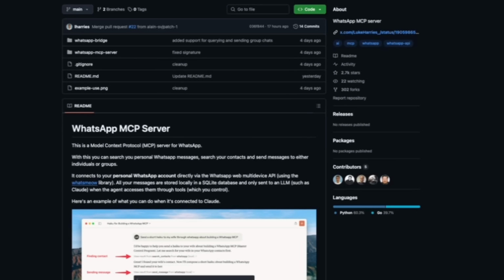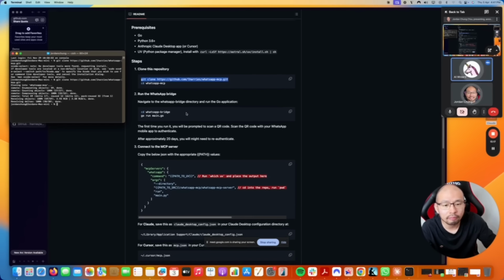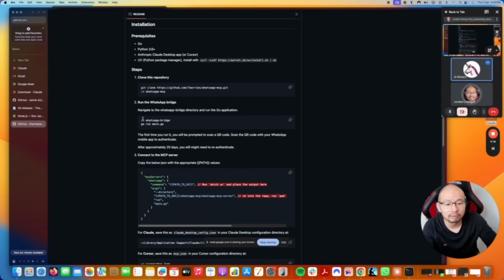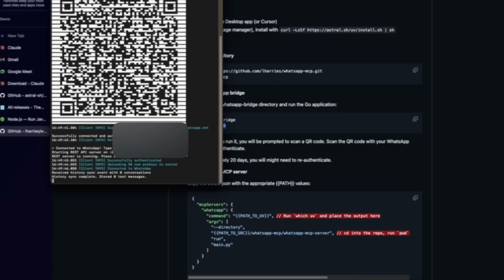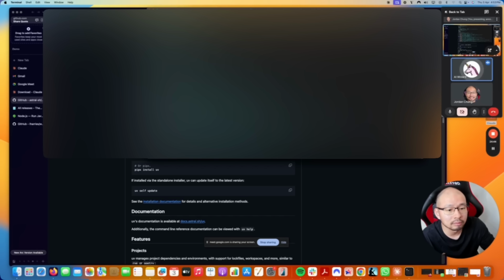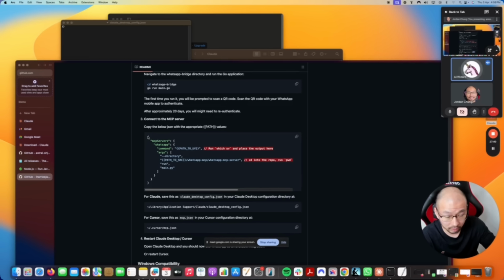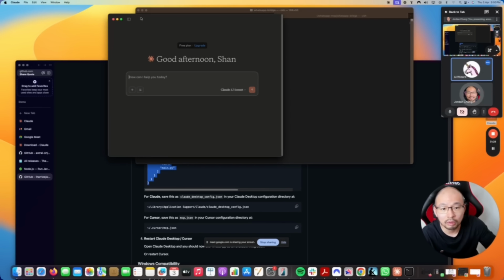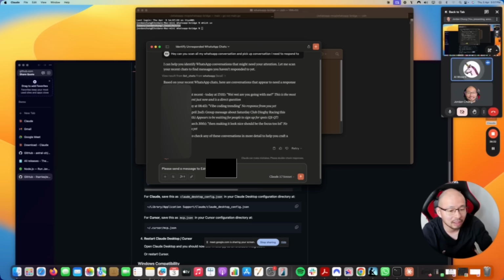Ultimate Beginner's Guide: Set Up Claude MCP WhatsApp Automation in 10 Minutes (No Coding)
Learn how to set up Claude MCP with WhatsApp automation - absolutely no coding required! This step-by-step tutorial is designed specifically for beginners with zero technical knowledge.

In this comprehensive guide, you'll discover:
✅ How to install and configure Claude MCP for WhatsApp in under 10 minutes
✅ Setting up an AI assistant that can read and analyze your WhatsApp messages
✅ Creating automated responses without writing a single line of code
✅ Troubleshooting common setup issues for non-technical users

This AI automation tutorial makes it easy for anyone to leverage Claude's powerful capabilities with WhatsApp, saving you hours of manual work. Perfect for personal use or small business owners looking to streamline communication.

⏱️ Timestamps:
00:00 Introduction
01:15 What is Claude MCP?
02:30 Setting up your environment
04:45 Connecting Claude to WhatsApp
08:20 Creating your first automation
12:40 Testing your setup
15:30 Advanced customization options
20:15 Practical use cases
22:45 Conclusion